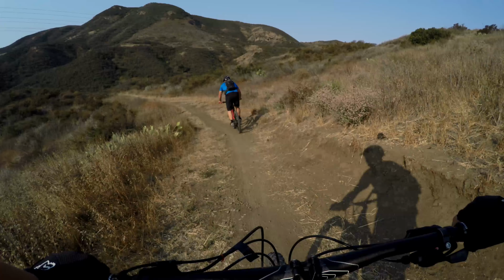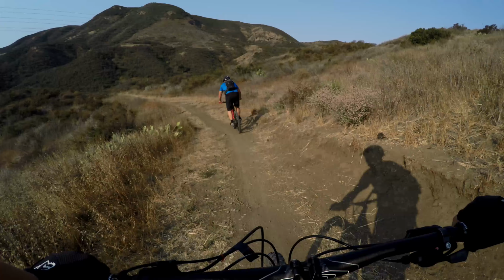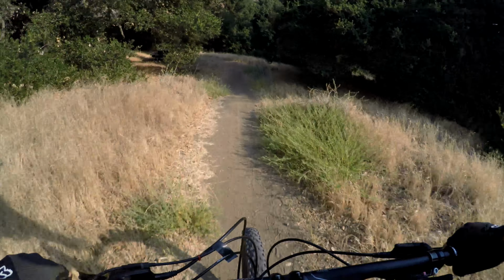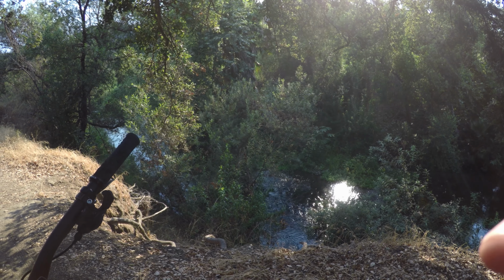Riding hill canyon!!!! Hohem gimbal trail test!!!!